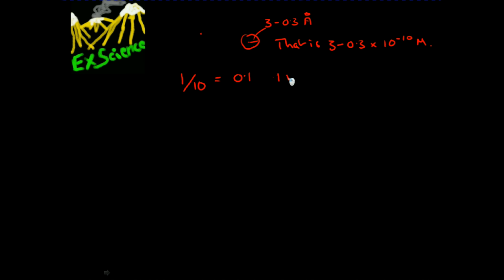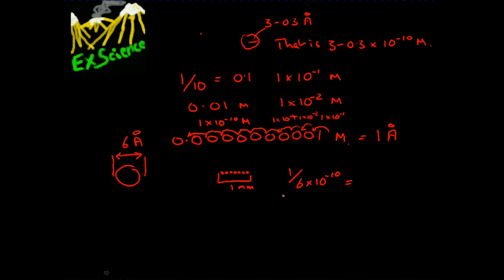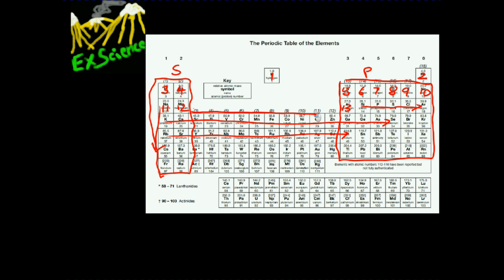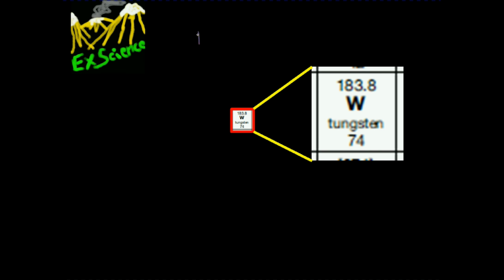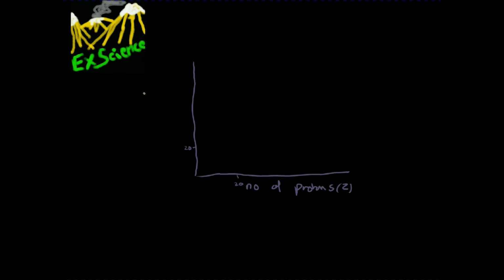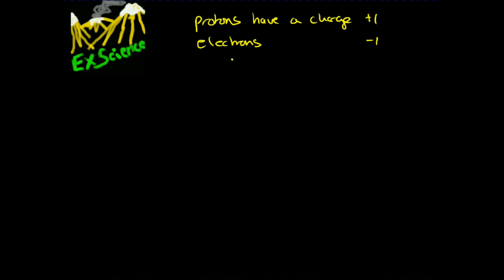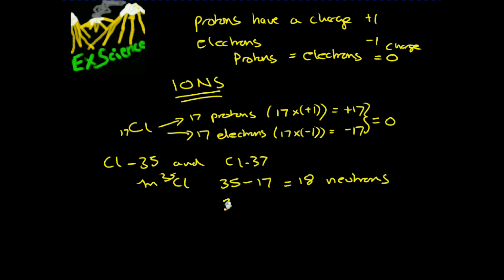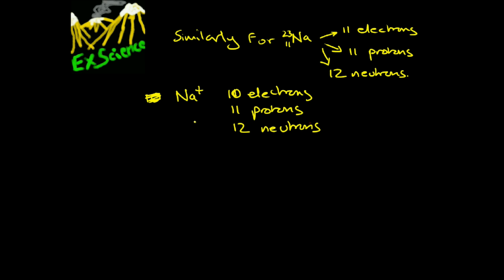Kinds of atoms